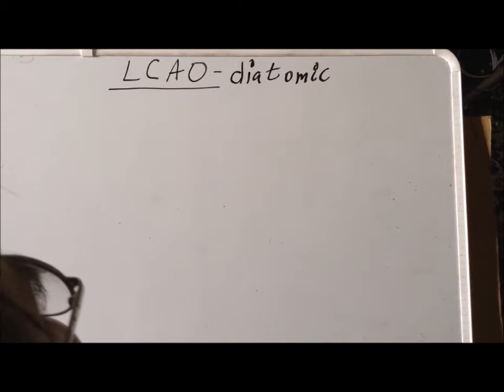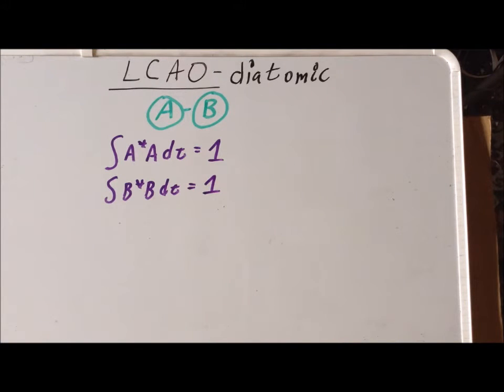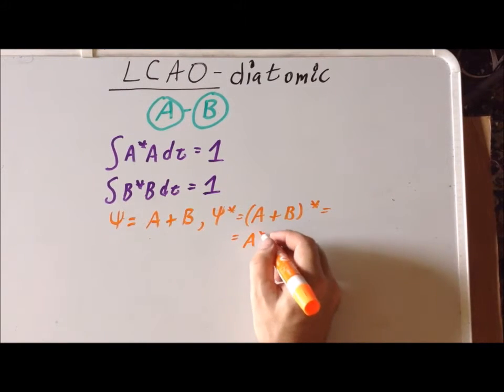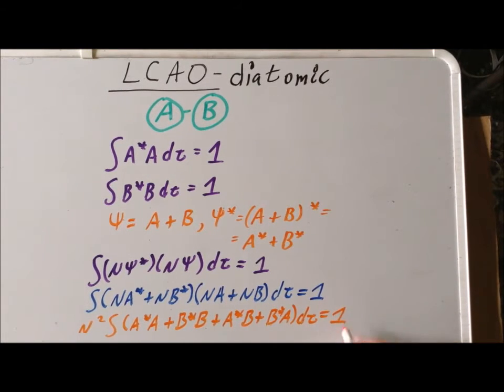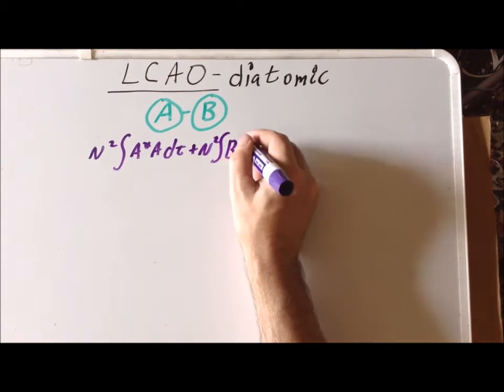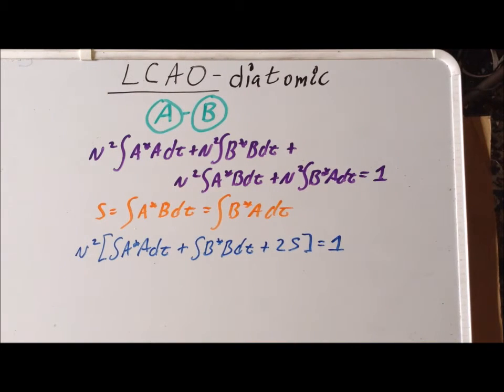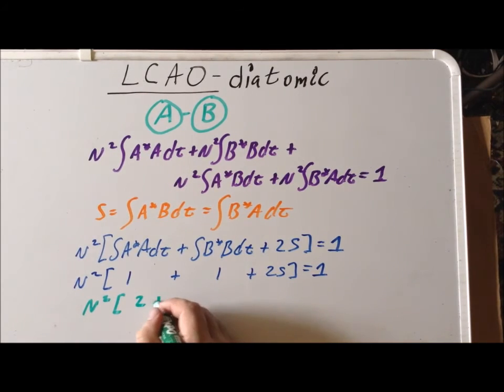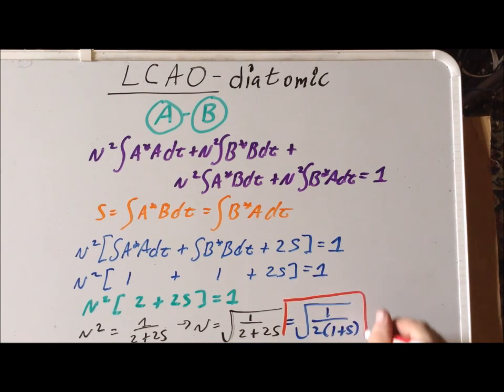LCAO bonding orbital normalization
00:07   Sample diatomic molecule AB
01:00   Assume orbitals A, B normalized
01:39   Write bonding wavefunction Ψ as (A + B)
01:53   Find complex conjugate Ψ*
02:24   Normalization condition for wavefunction Ψ
03:01   Substitute expressions for Ψ and Ψ* into normalization condition
03:46   Expand using distributive law and properties of the integral
04:45   Break into three (3) integrals
05:44   Define overlap integral S
07:15   Use fact that A, B are already normalized
07:45   Divide each side by 2 + 2S
08:02   Take square root of each side

Derivation of the normalization constant for a molecular orbital formed by a linear combination of atomic orbitals in a diatomic molecule.